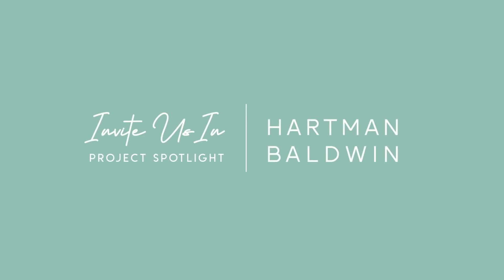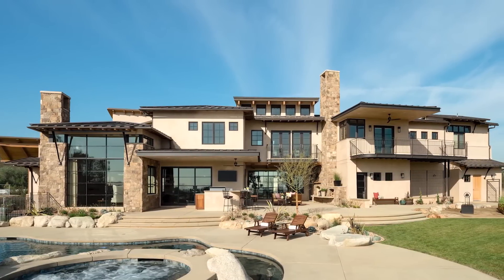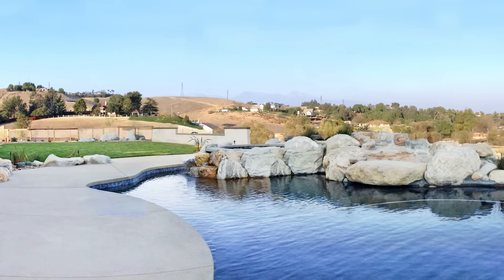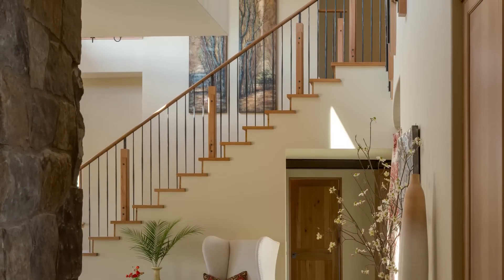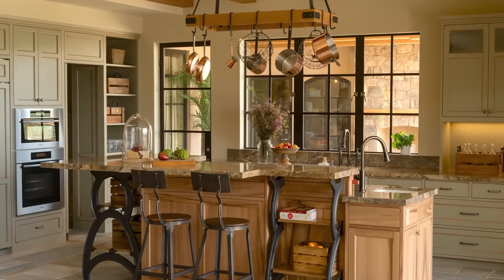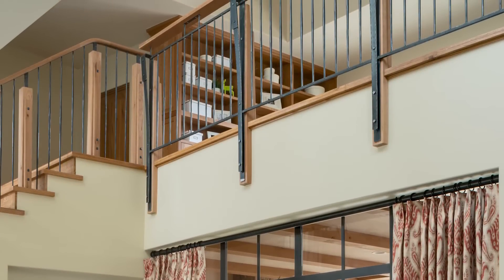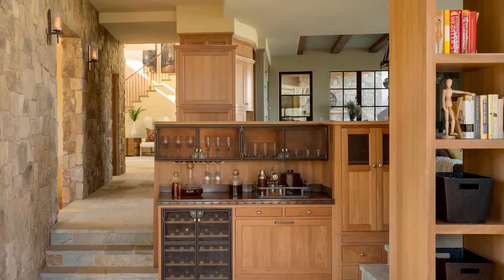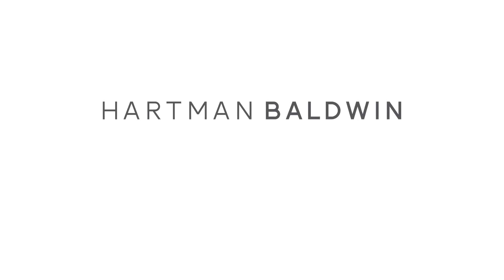Building a Custom Contemporary Ranch-Style Home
[Innovative Architecture/High-End Remodels/Custom Homes/Lasting Client Relationships]
Thinking of Remodeling Your Home? Hear the story behind this project! Check out this stunning custom home built by Pasadena firm,  HartmanBaldwin. Specializing in residential architecture, construction, and interiors.